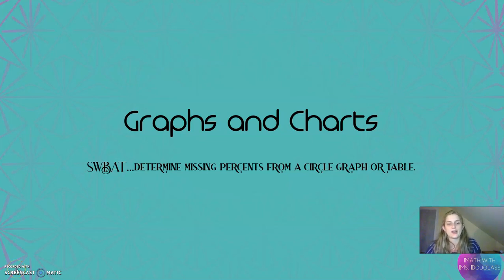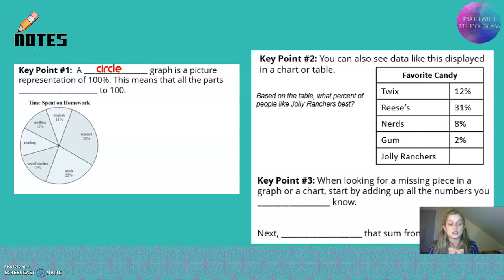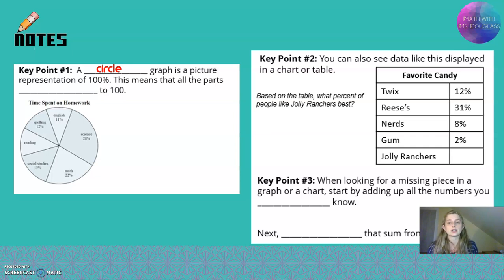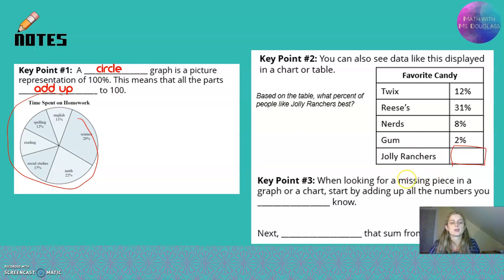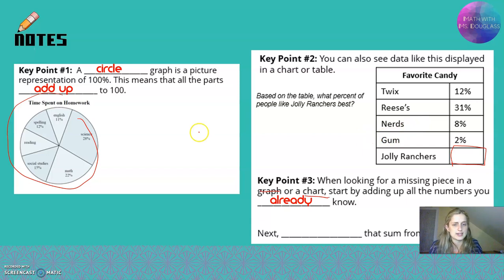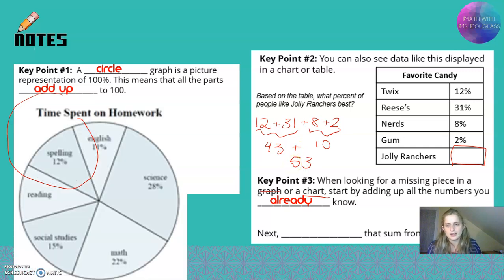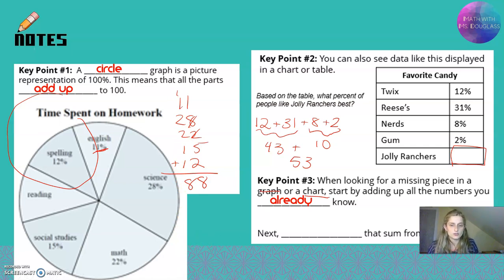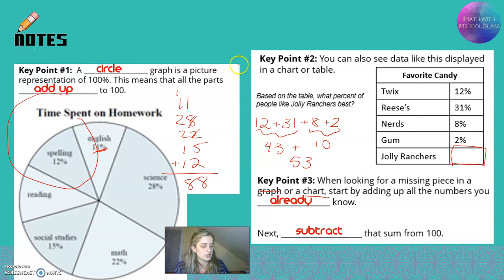Graphs and Charts